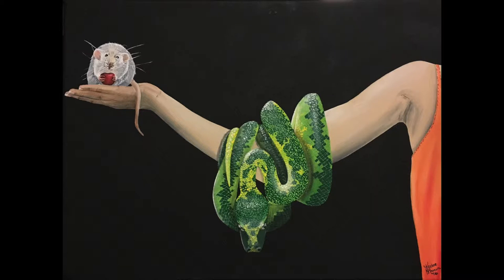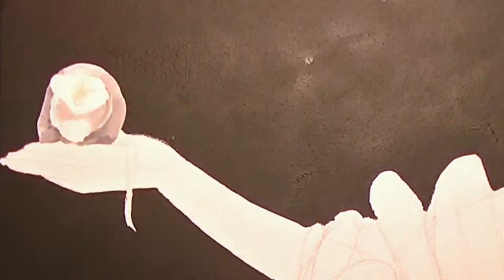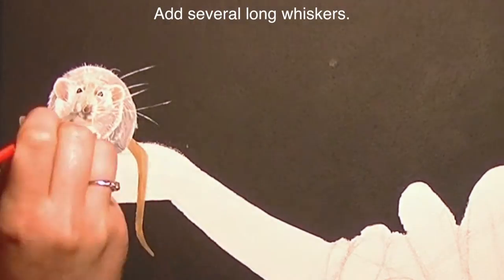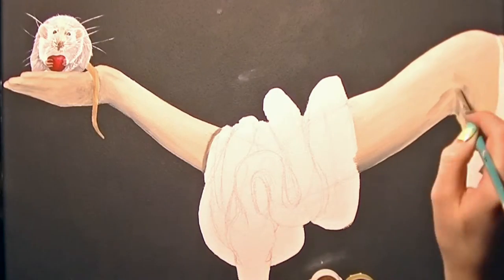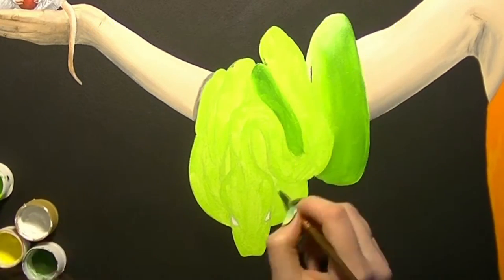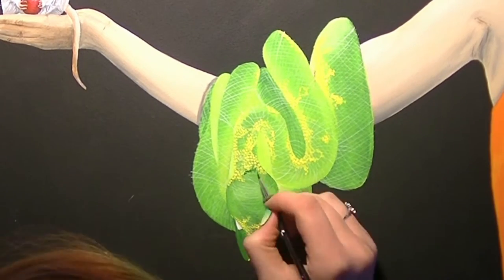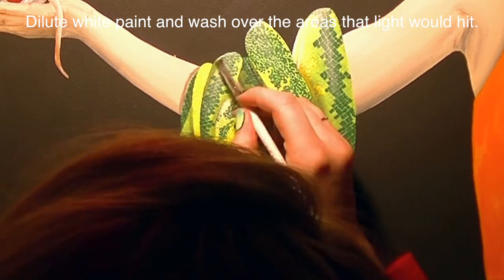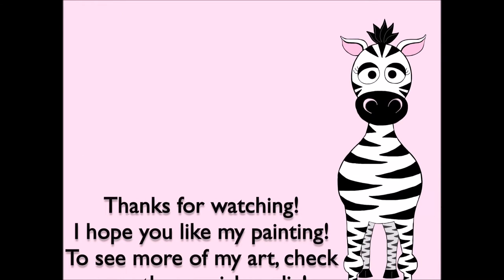Rat and Snake Acrylic Painting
This painting took my a total of 4 hours and 10 minutes to complete.
I hope you enjoyed this video! Check out my Facebook and Instagram accounts for updates and my other art!